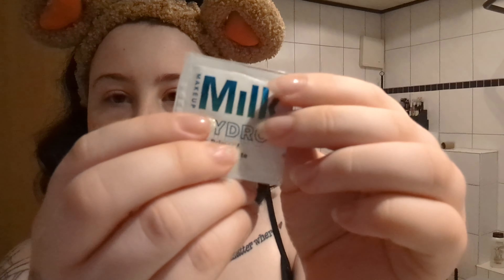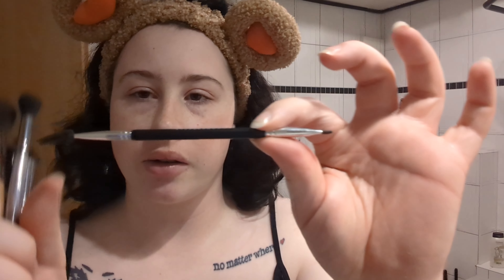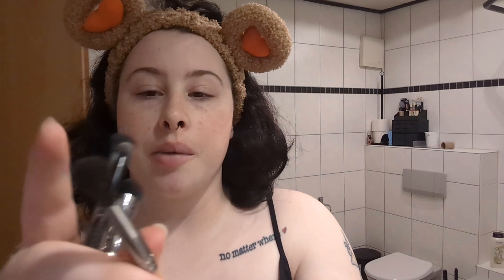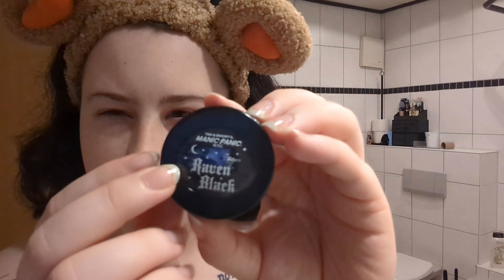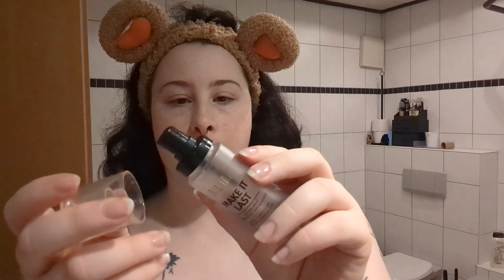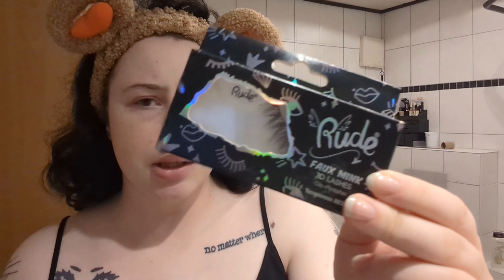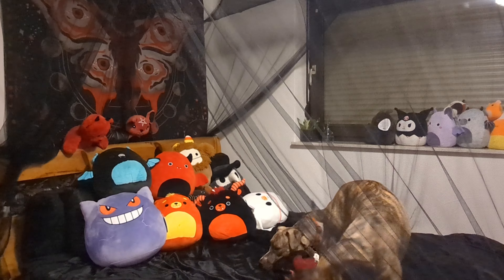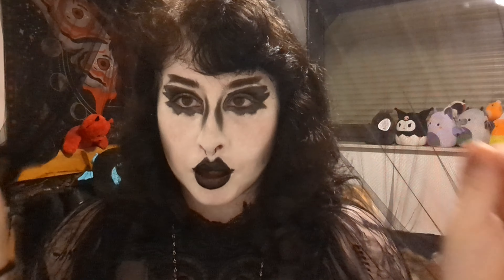Trying Traditional Goth Makeup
I am goth, but have never done goth make up like ever. I learn more to the vampire goth side, but I thought, why not go with the Trad Goth look since that's my second favorite goth style. If any of you want me to continue trying different goth styles I am more than happy to!

Also quick side note: I am trying to do stuff I am passionate about for this channel, at the moment I am thinking of just doing cooking stuff. (Until I can fully do my Disney, travel and Japan videos.)

If you have any suggestions on food you'd like me to try and/or make, please feel free to comment them down below, I also live in Europe at the moment so if you have any places youd like me to go please let me now

☼Weight loss Journey: Come with me and keep up-to-date on my weight loss journey where I try and lose 70lbs!!!

Instagram: @haylliquin (Where I post Updates, Food Reviews on IGTV, and am trying to start some Photography and modeling! !!!PLUS!!! MY WEIGHT LOSS JOURNEY)
Twitter: WIP (Need more subs)
MY PODCAST: Currently not up right now do to work related reasons, I will post when it is later!
   Available On:
     -Anchor: anchor.fm/haylli-stanley

☼About Me (FAQs):
Age: 22
GPU: GeForce GTX 1650 Ti
CPU: Intel(R) Core(TM) i5-10300H CPU @ 2.50GHz
Memory: 8 GB RAM (7.84 GB RAM usable)
Current resolution: 1920 x 1080, 60Hz
Main Camera: Google Pixel 7 Pro
Vlog Camera: Google Pixel 7 Pro
Editing Software: KineMaster
Am I in school: Nope

I do not own any of the rights to music used in my videos it is all royalty / copyright free (Some background store music may leak threw, and I try to limit that)

☼Song in my intro and outro: I am not sure yet, however I am trying to find out

☼Sub Count: 46
   Goal for 2023: 100